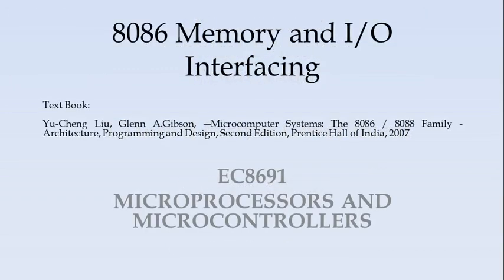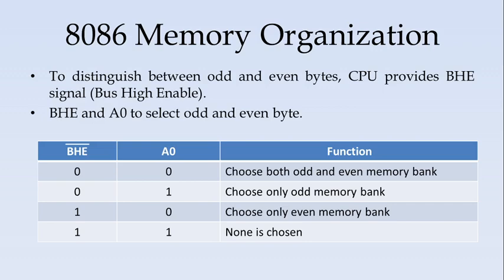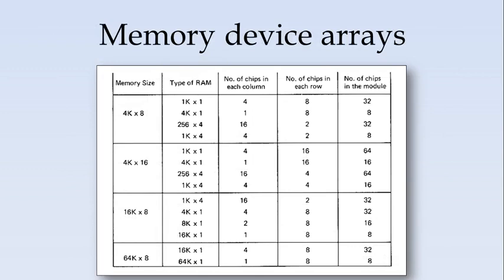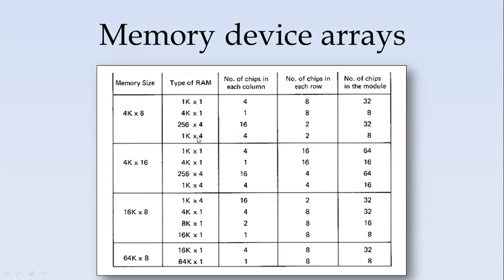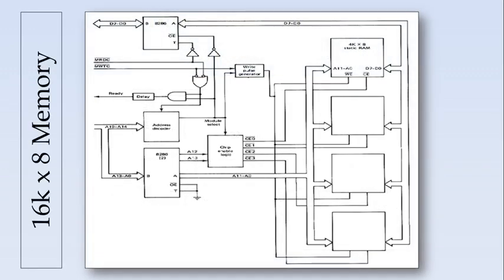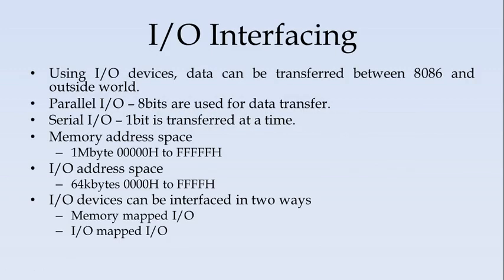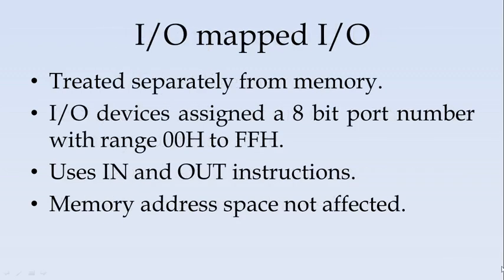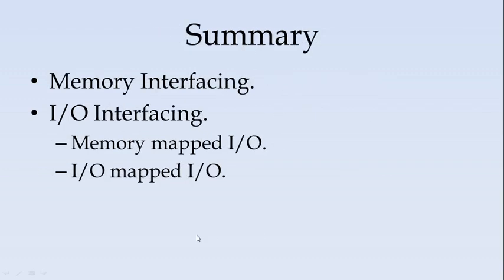Memory and IO Interfacing